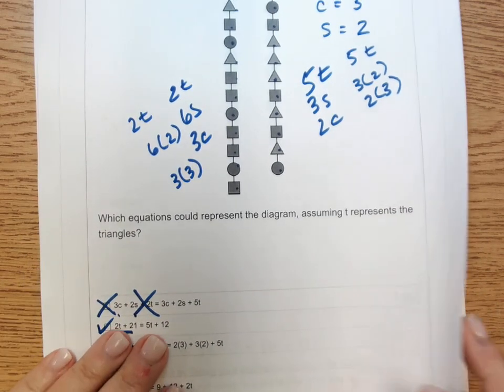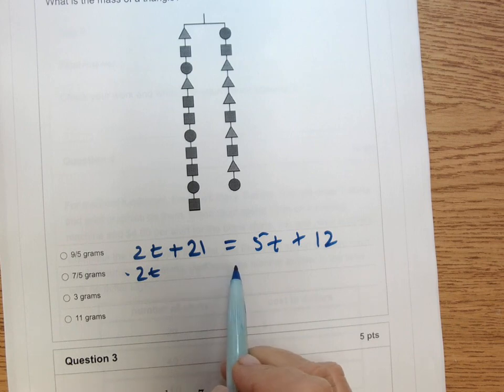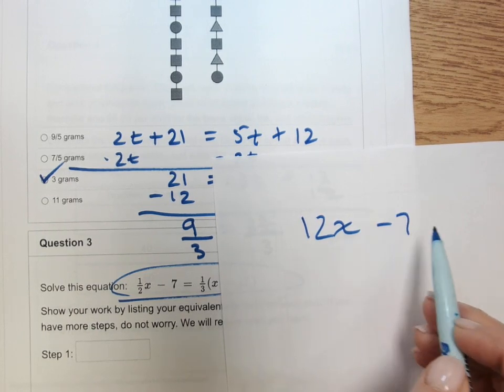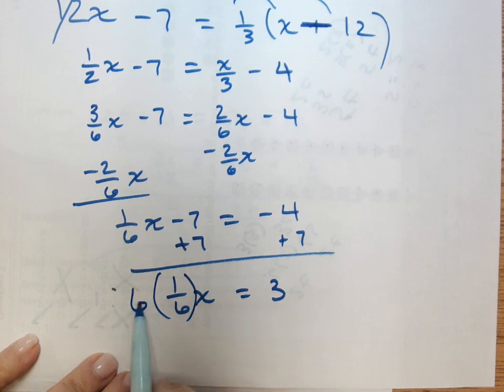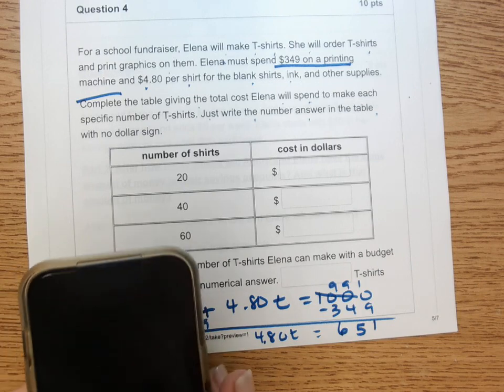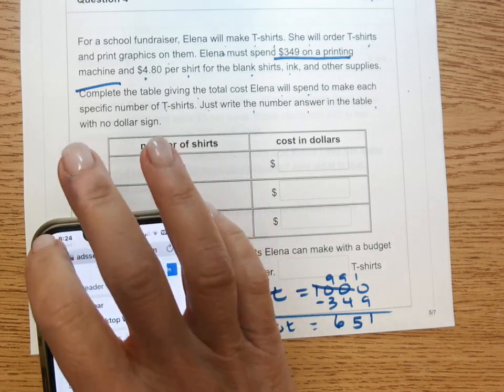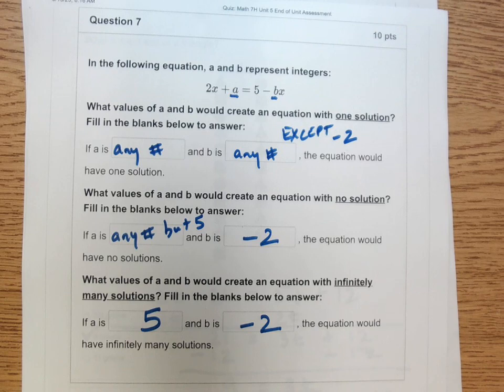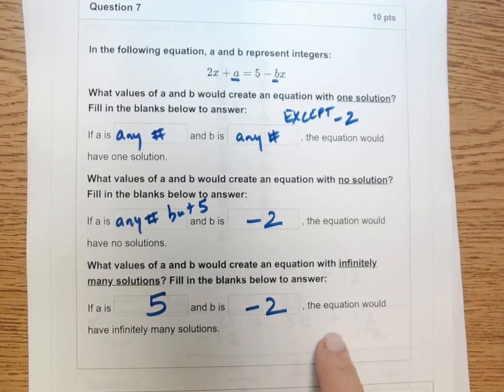7H U5 EOU test corrections video